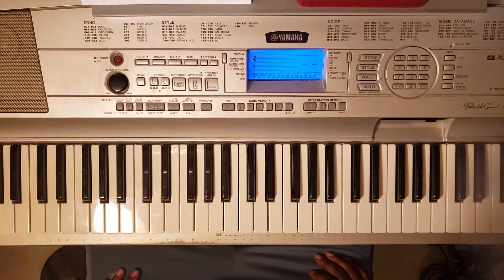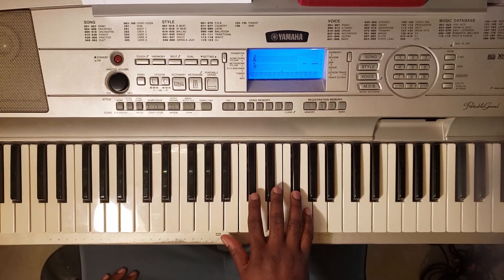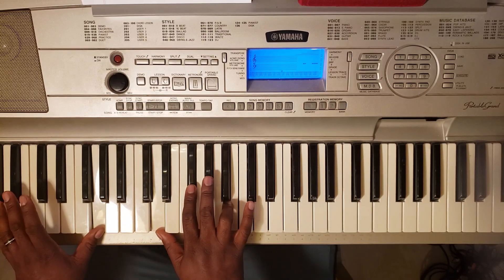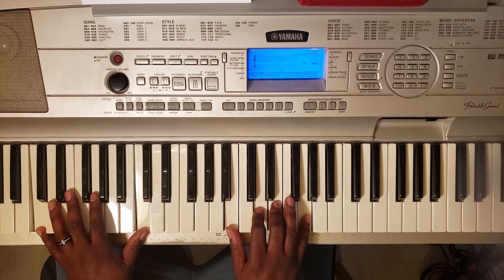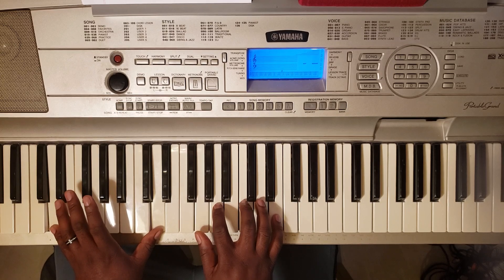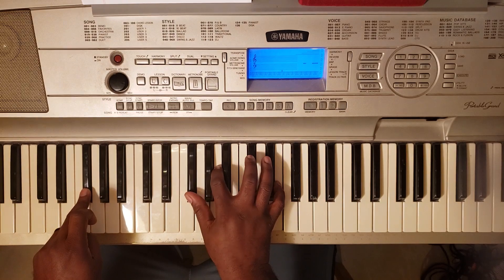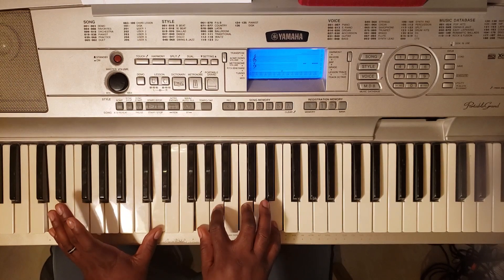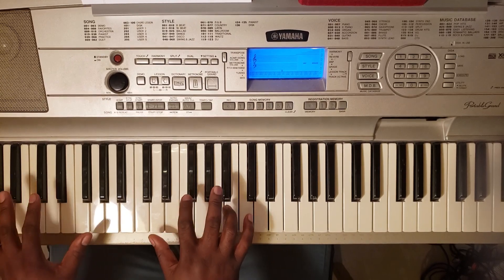ANTHONY HAMILTON - THE POINT OF IT ALL ( PIANO TUTORIAL) G MAJOR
You can Donate 5$ or $10 to help the channel, You can even sponsor a tutorial with a $20 donation 🤘🏾💯 I appreciate the support

🔥🔥✊🏾 (((d(-_-)b))) 🤘🏾🔥🔥

700+ songs available on my channel.  Explore and learn more! Do me a favor and

G Major

Intro x8 quick
Right✋🏾
F# - A
G - B

Verse
Left✋🏾Right✋🏾
G         D F# B    = GM
C         G B D E   = CM9

B          E G B D  = B7

Chorus "And the point on it all"
Left✋🏾Right✋🏾
E          E G B D   = Em7
A          G A C# E = A7
D          G A C E    = Am7/D

Bridge
Left✋🏾Right✋🏾
B          A B D F# = Bm7
F#        F# A C# E  = F#m7
A          G A C E     = Am7
                     B D
                     C E
                     B D
                     C E

D          A C E G    = Am7/D

Lyrics

I can't stay away from you too long
Even if I do I'll always call
Checkin' on you make sure you're OK
Be the one to brighten up your day, yeah yeah

And the point of it all
Is I love you, yeah
You know I love you baby

My days seem long
Whenever we're apart
It's like someone has
Thrown away my heart
You're a major part of my life
And no matter what the
Storm may bring
I'm fine with you

Is I love you
And the reason for it all

Oh I love
Oh I love you
(Oh I love you girl) Oh I love you girl, yeah

I can't stay (I can't stay away too long)
I can't stay away from you baby (I can't stay away too long)
Don't wanna be without you
I need you (I can't stay away too long)
O why don't you stay around for awhile
(I can't stay away too long)

Oh oh, and the reason for it all
Yeah, I love you, love you, love you, love you, love you

Whenever we're apart
It damn near starves my heart
And I don't ever want to be apart